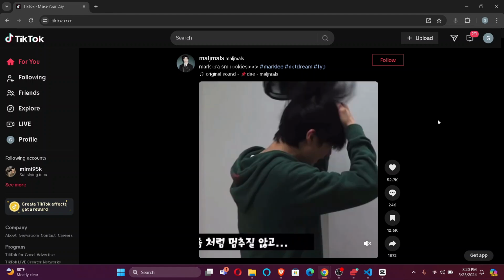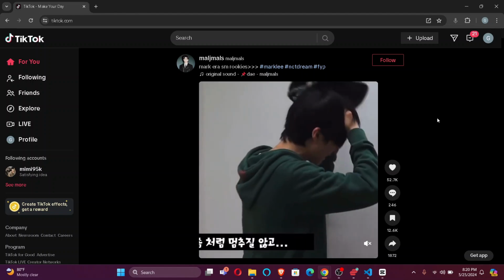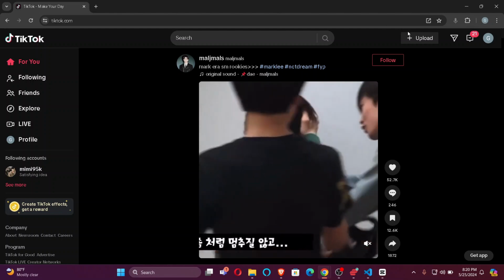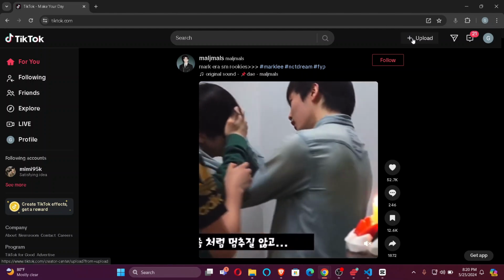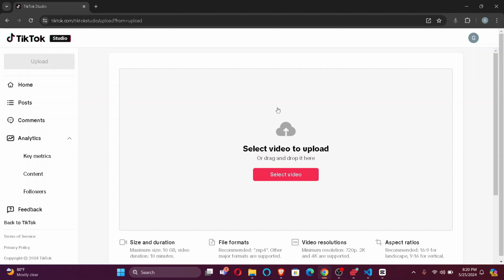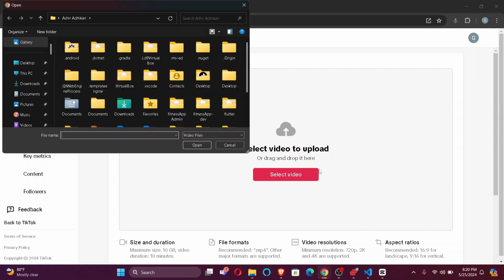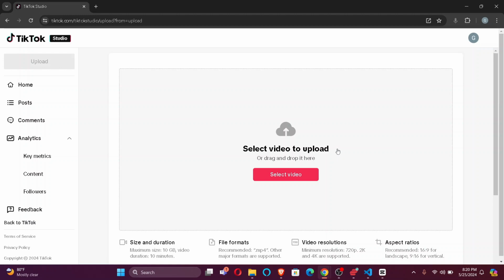How to Upload Videos on Tiktok (2024) | Upgrade Videos on Tiktok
Want to upload videos to TikTok? Follow this guide to upload your content from both mobile and PC platforms.